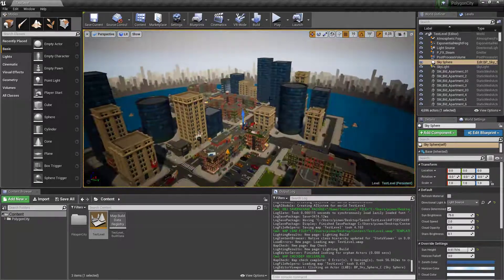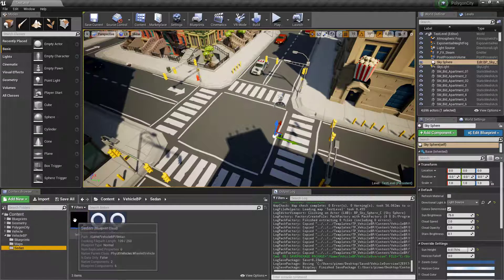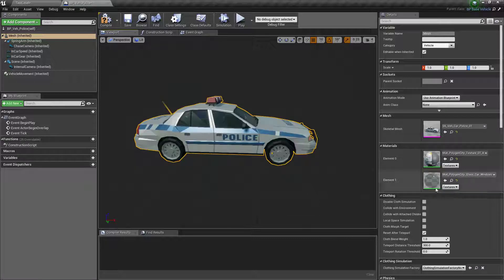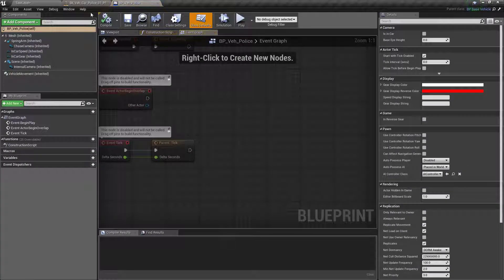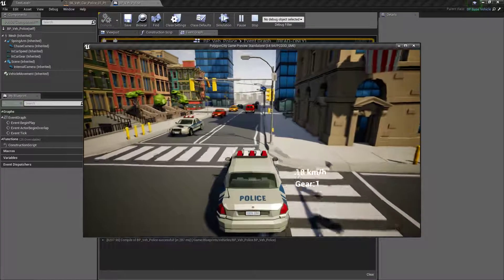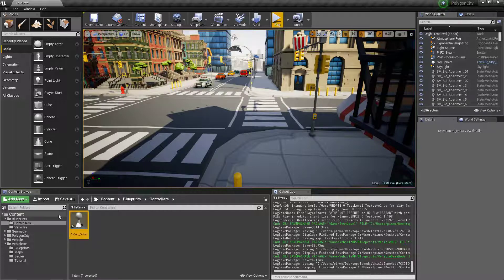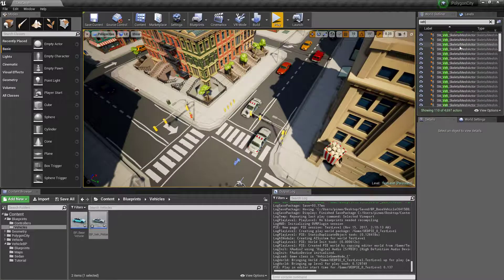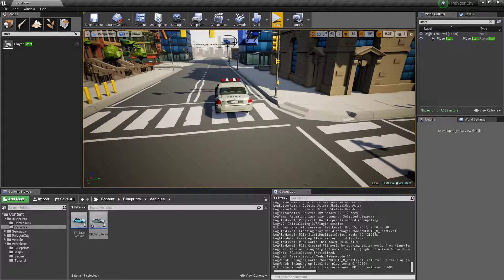Traffic Tutorial Part 1 (UE4 Blueprints)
Part 1 of the traffic tutorial where we set up a driveable car for Polygon City